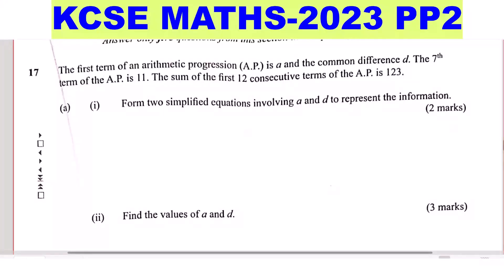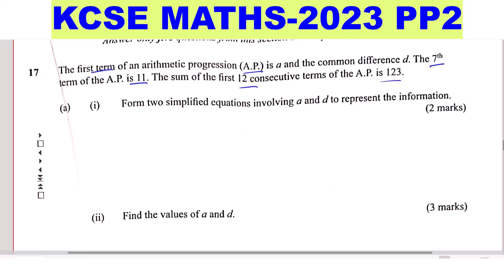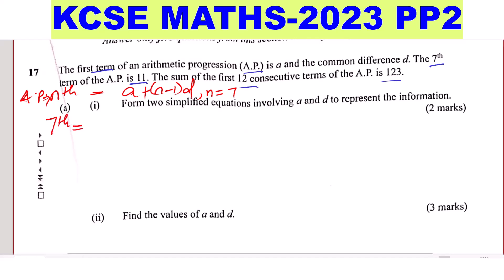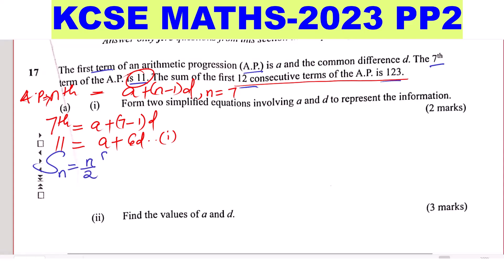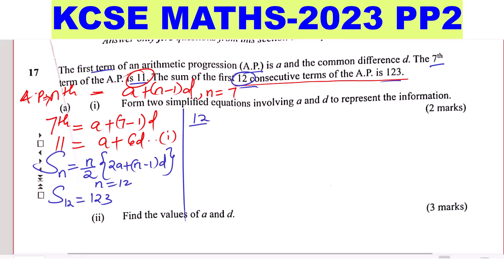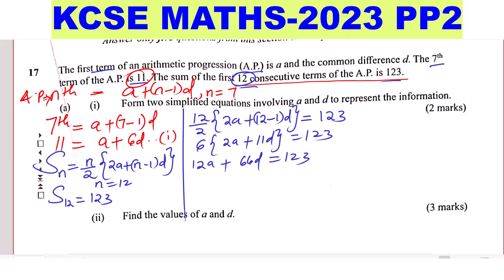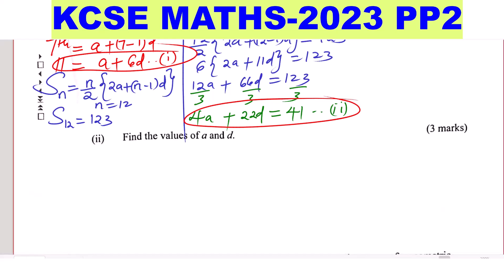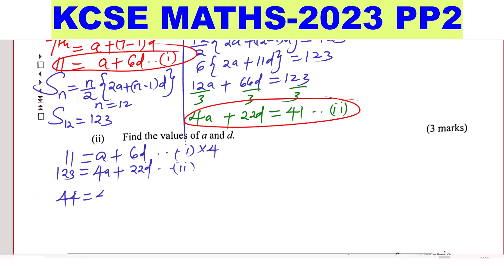KCSE MATHS 2023-PP2 ~ Sequence & Series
Arithmetic progression
Geometric Progression